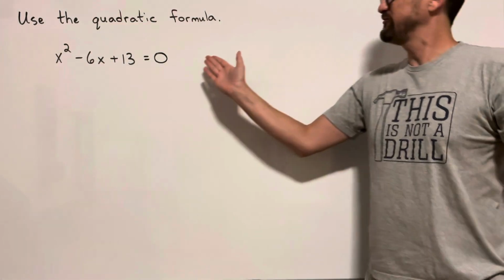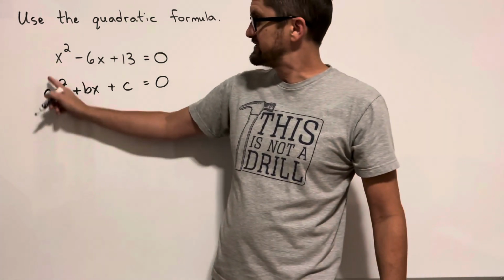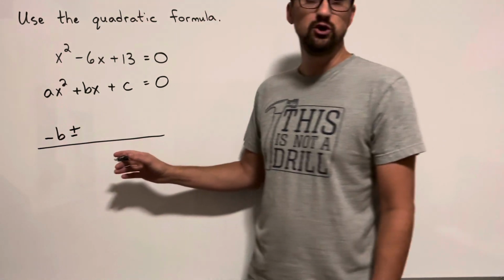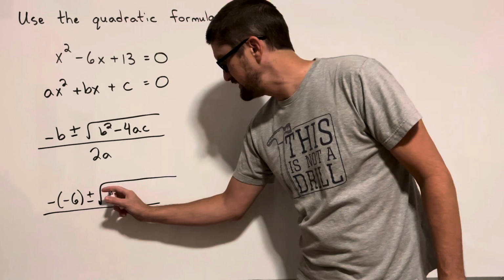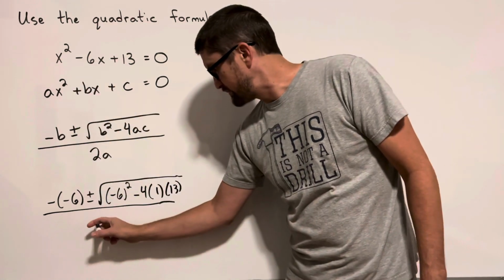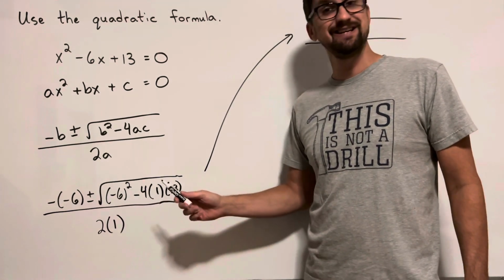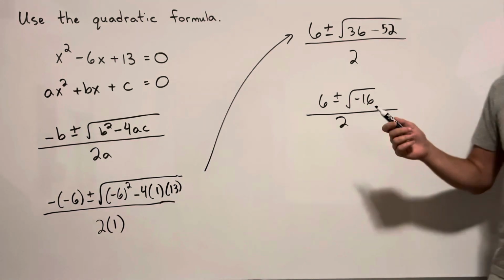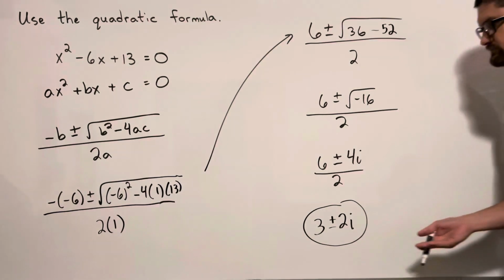Quadratic formula with complex solutions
In this video, we solve a quadratic equation using the quadratic formula and end up with two complex solutions.